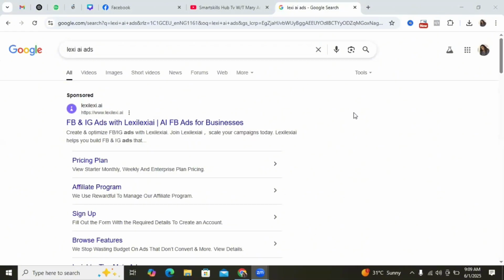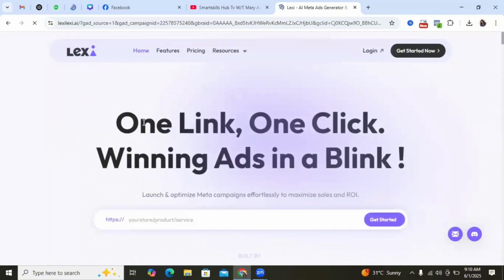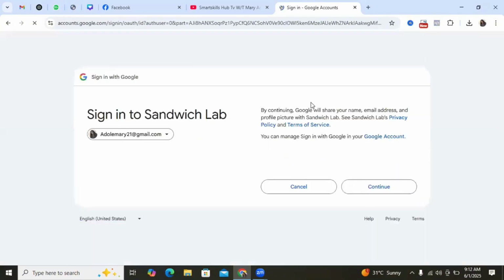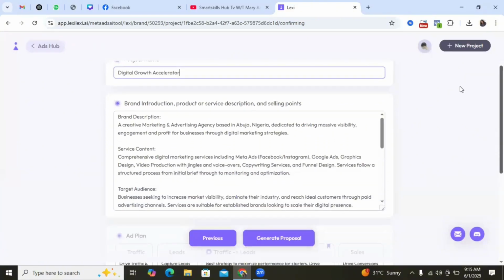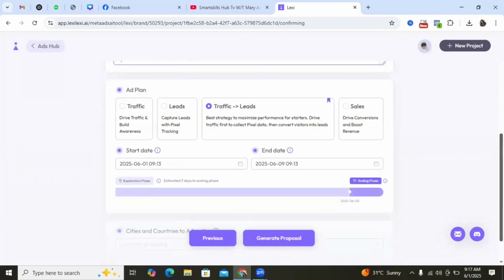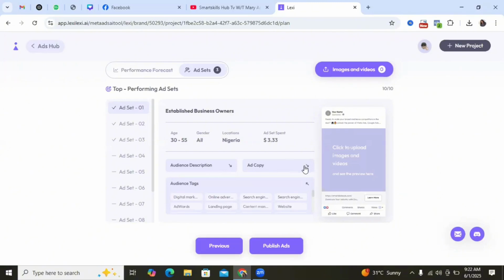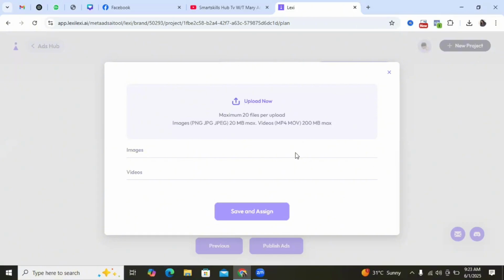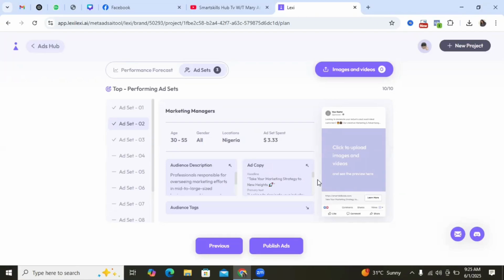This FREE AI Tool Sets Up Facebook & Instagram Ads in Minutes!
Running Facebook and Instagram Ads just got WAY easier — thanks to this powerful AI tool!

In this tutorial, I’ll show you how to use AI to set up Facebook Ads in just minutes, without needing expert skills or complicated setups. Perfect for beginners, small business owners, and content creators who want results without the hassle.

💡 What you’ll learn:
✅ How the AI tool works with Facebook & Instagram Ads
✅ How to generate ad copy and creative suggestions in seconds
✅ How to launch ads faster and smarter